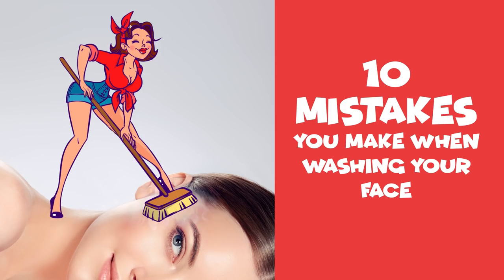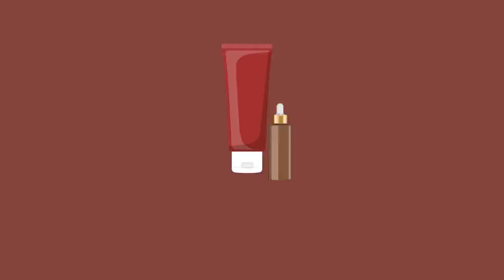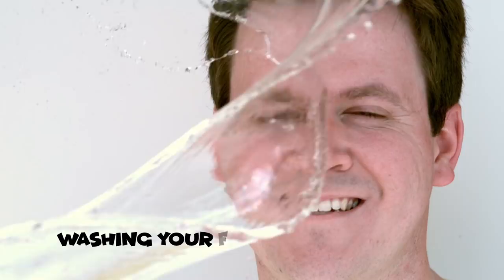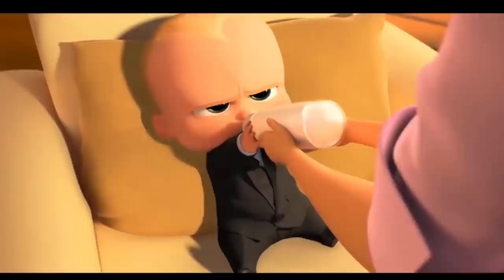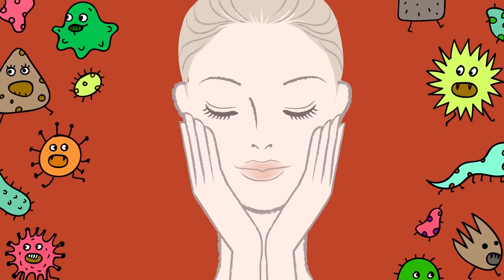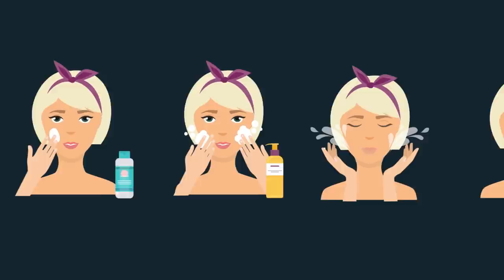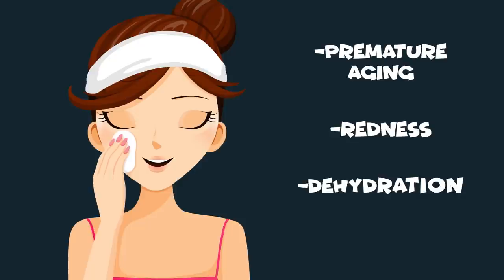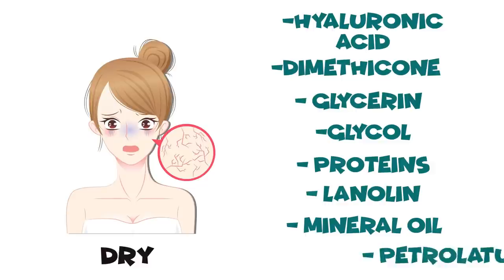10 Mistakes You Keep Making When Washing Your Face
How to improve your skin health? You try to be diligent and wash your face each and every day. But some of the things you’re probably doing during your daily face-washing regimen could actually be hurting your skin!

Remember that it takes your skin 28 days to renew itself. So if you start using these tips right away, don’t expect results overnight. Also, if you’re looking for a healthy glow from within, consider drinking more water and eating healthier foods.

TIMESTAMPS:
Using products that aren’t meant for your skin type 0:43
Not washing your hands before you wash your face 1:39
Washing your face with water of the wrong temperature 2:29
Not removing your makeup first 3:25
Using facial scrubs too frequently 4:03
Drying your face with a towel 5:11
Using a harsh toner 6:35
Skipping on the serum 7:15
Forgetting about SPF 7:59
Not paying attention to the ingredients in your skincare products 8:41

SUMMARY:
- When it comes to skincare, the first thing you need to determine is your skin type. Is it normal, dry, oily, combination, or sensitive? This is really important because you have to understand what your skin needs from you in order to take care of it properly.
- If you don’t want those germs to spread to your face, wash your hands thoroughly with soap before you begin washing your face.
- Despite the common belief that washing your face with hot water will help open up your pores so that it’ll be easier for you to clean them, hot water will actually end up leaving your face red, blotchy, and irritated.
- If you wear makeup, use micellar water and a cotton ball to gently wipe the makeup from your face. It’s best to spend 10 seconds on each eye.
- Your skin is a smart organ, and it does a good job of exfoliating dead skin cells on its own, shedding about 35,000 of them each hour! Excessive scrubbing will only leave your skin irritated and inflamed and can even lead to premature aging.
- Instead of using a towel, use tissues, paper towels, or even toilet paper! Just be sure to use the side that’s facing the inside of the toilet paper roll.
- Avoid any toners that contain alcohol since they’ll leave your skin dehydrated and irritated. Even if you have oily skin, don’t be tempted.
- Serums are almost magical when it comes to making your skin healthier. And that’s because they offer highly concentrated doses of skin-boosting elements.
- Protecting your skin from harmful UV rays is an absolute must! Even if problems like premature aging and hyperpigmentation don’t scare you, then the threat of getting skin cancer should.
- When it comes to which moisturizer to use, you should avoid those that contain oil and look for facial moisturizers that are non-comedogenic.